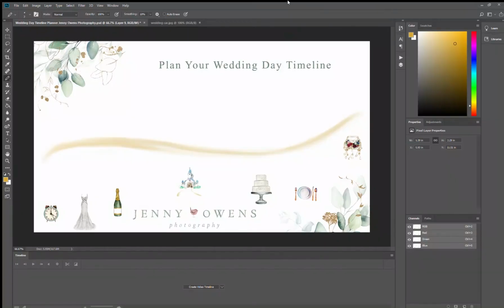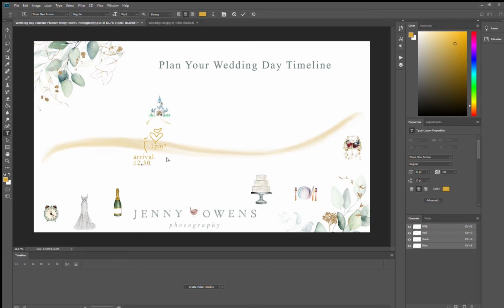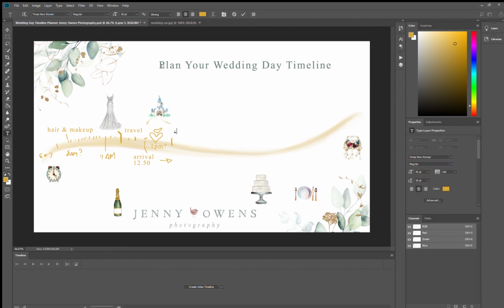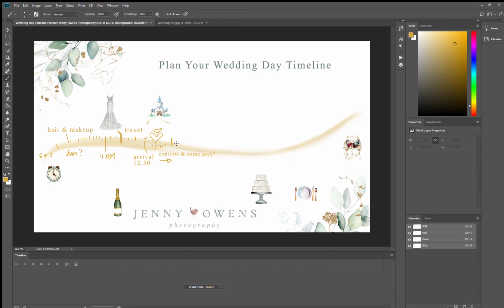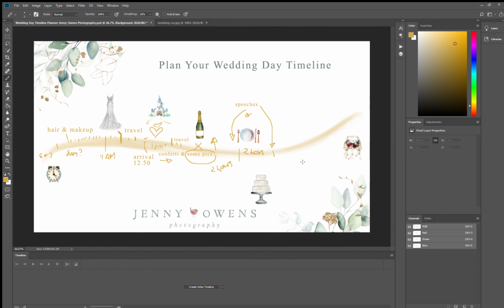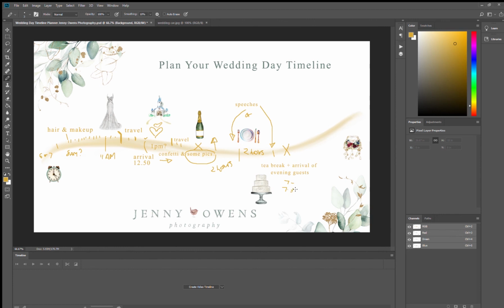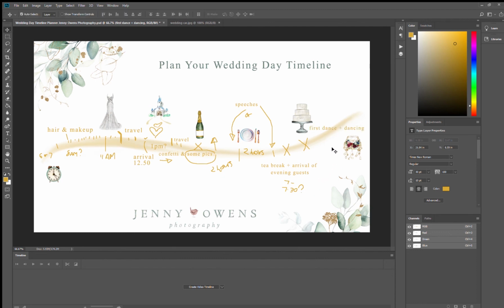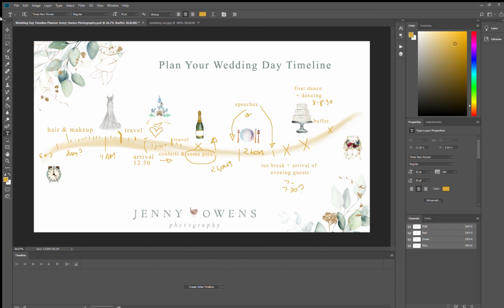Planning your wedding day timeline - Quick Easy to follow Steps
How to Start Planning your wedding day timeline - here are some quick and easy steps to follow plus a bonus template for you.

If you'd like the bonus template then go to this page on my website where you can subscribe for my 5 part newsletter series on wedding day planning - the template will be in the first email I send you. You can unsubscribe at any time but I hope that the wedding planning email series would prove helpful to you as well if you are planning your wedding.

Gear used for photos and video:
My cameras
My favourite wide (ish) angle lens
My favourite portrait lens
My favourite walk around lens
My favourite telephoto lens

Other gear:
Sony A5100 (white kit)
Sony 35mm 1.8 APSC lens
Godox LED64 Video Light
Rode Wireless Go microphone

The above are links from Amazon of the gear used. You will not be paying anything over and above the price shown by the seller but as an Amazon Associate I may earn from qualifying purchases if you do end up purchasing using the link provided. Thank you in advance for your support.